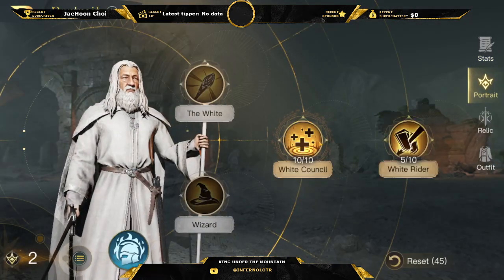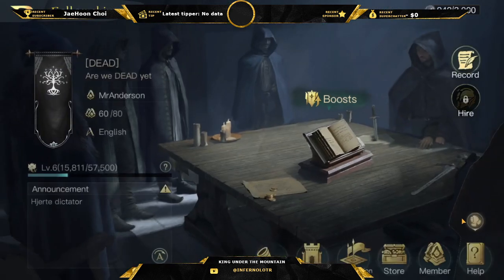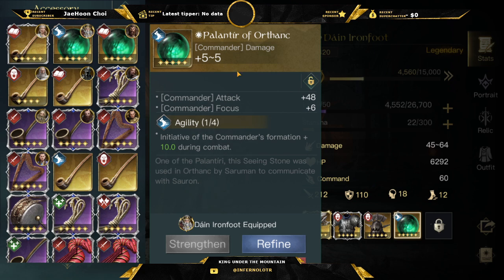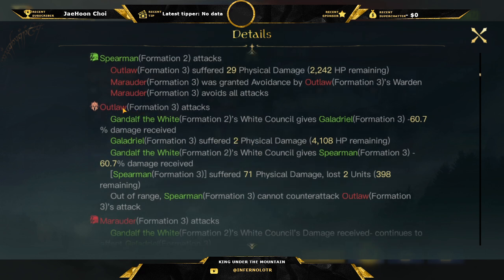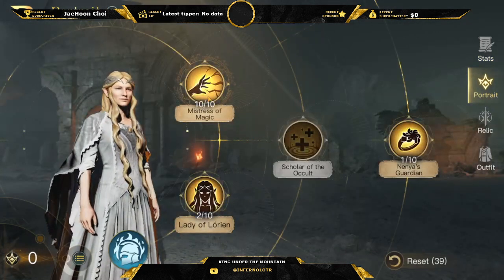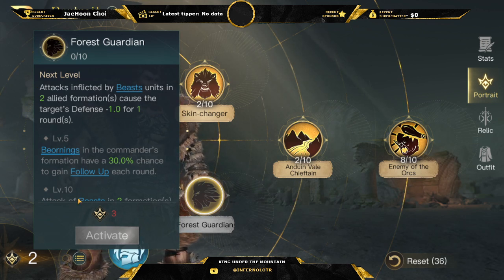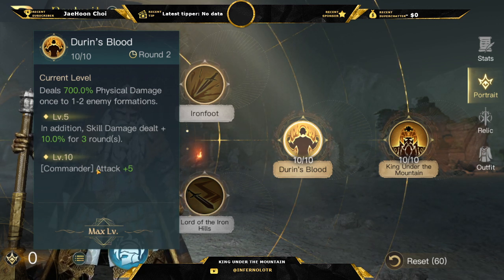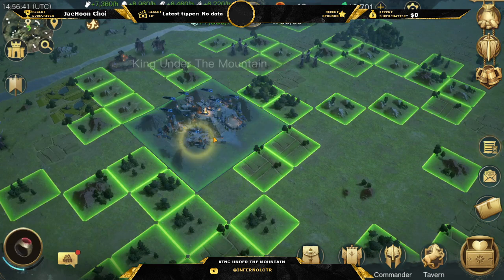LOTR Rise to War 2.0 first day Rebuilding Glory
Overview of the first few hours with a few do's and don'ts, some common sense and some mistakes.
The rise of the Knights